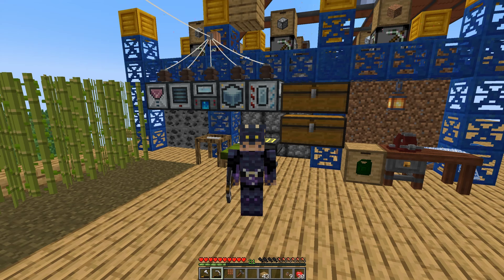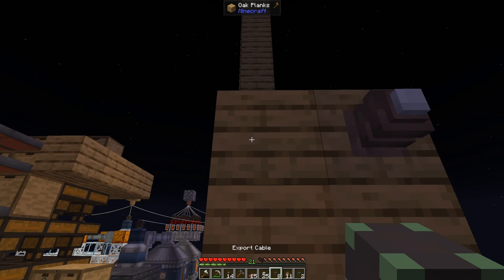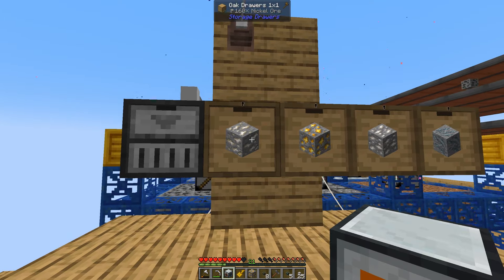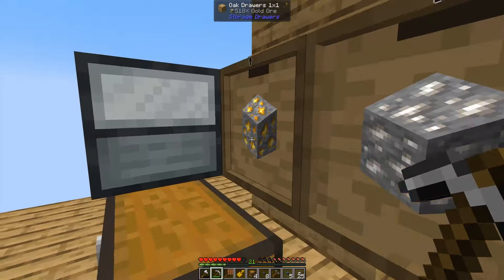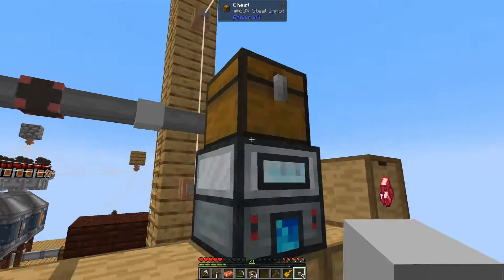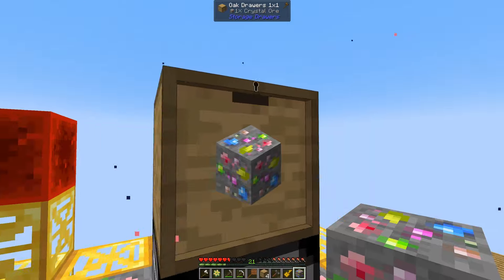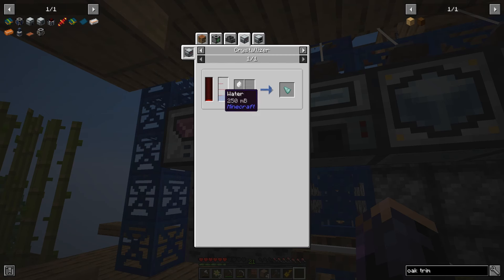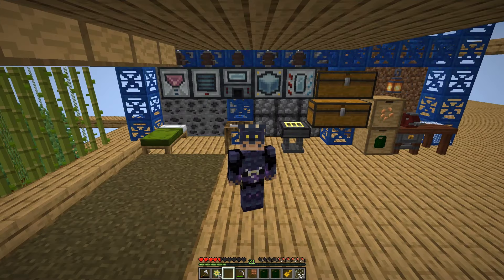Crystal Castles - E09 - Techopolis 2 Modded Minecraft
We're getting closer to Elite Techium, but first we need to create crystals and ruby, sapphire, and peridot gems. Before that, we set up our initial automated pulverizers and smelters for our ore processing.

00:00 Simple Ore Network and Pulverizers
09:58 Induction Smelters
12:51 Crystaline Ore
17:23 Ruby, Sapphire, and Peridot
18:56 Amethyst and Lead Sheetmetal